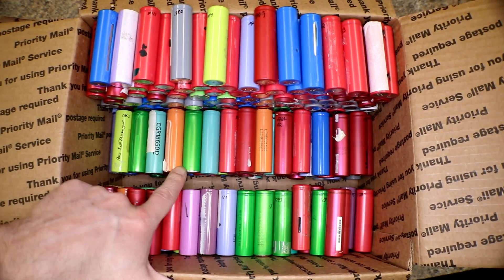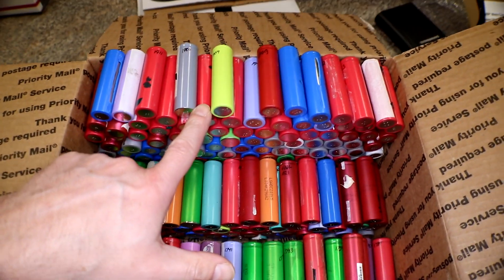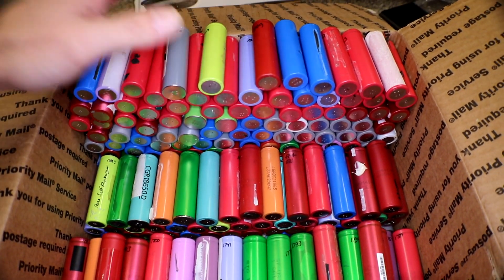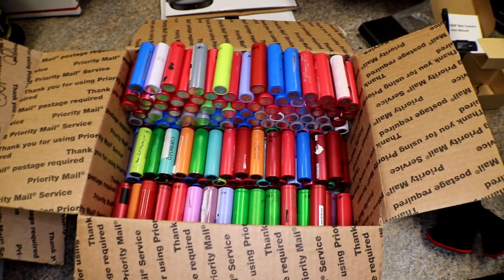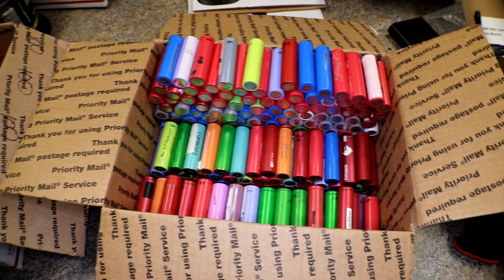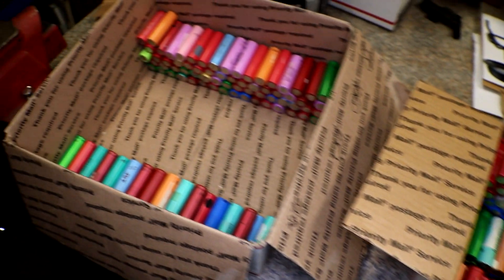Winter 18650 Test Ep3 Cells Sorted and in Packs!!!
Want to help out with this project?  See support section down below!

I plan on building an average sized 12v 4s100p Powerwall to put outside in the cold weather over the winter months to see what happens!!! I could build a smaller system but figured we would get better results from a system that more people would have built and installed! 4s88peeeeee!

Batrium BMS System Ill be using!

Support Section⤵

Top Supporting Patreons:
🔗njfulwider5 aka Joe - Diy Spot Welder Projects!!!
🔗Leslie R. Isgrigg - Diy Powerwaller!!!
🔗Andrew Rotariu - Diy Powerwaller!!!

Ian Lister, Carlton Dodd and Miu Sørensen

Newest Patreons - Wayne Hogue and Charles Gibbs

James Atkinson

ETH 🔗0x10E0AC75f9F053f146D6d003678F1c9BA1893dCb

Average Joe Shirts on Amazon!!!
🔗AveRage Joe T-shirt's in Mens, Womens and Kid Sizes $19.99!!!

Want to send stuff and things?
Send to:⤵
AveRage Joe

Links to Amazon and Ebay for some of the products I have purchased and use.